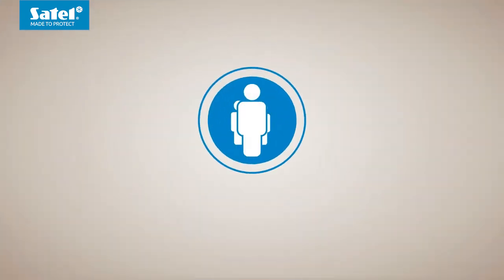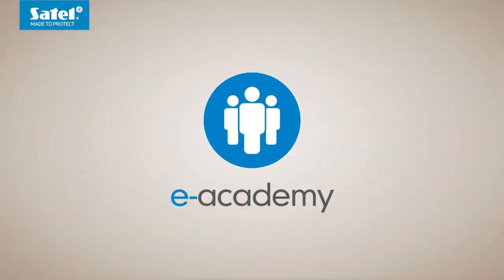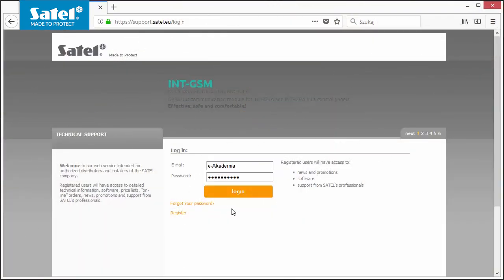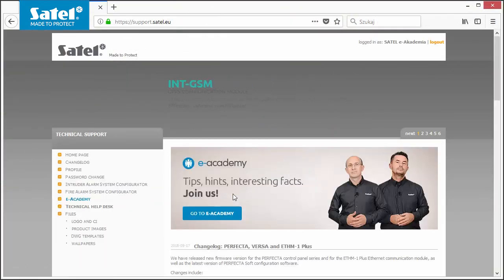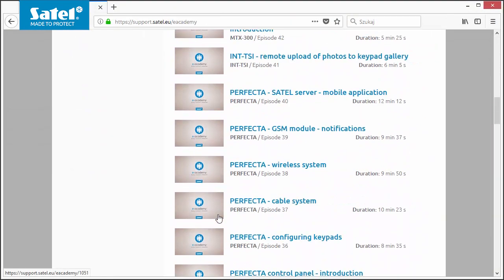How to install SATEL alarm systems - e-Academy SATEL trailer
Are you already installing alarm systems? Or maybe you  are just starting your adventure with security systems? You do not know which brand to choose? If you answered YES to any of the above questions, please join the SATEL e-Academy project.
In short videos we show how to install, configure or test our products as well as  explain in a very accessible way a lot of technical issues. No matter which SATEL system you choose: INTEGRA, VERSA, PERFECTA or MICRA, we will guide you step by step.
So, are you ready  to learn and expand your knowledge about our solutions? A few hours of video material is a real source of great knowledge for every installer. Log in and always have access to free educational materials.